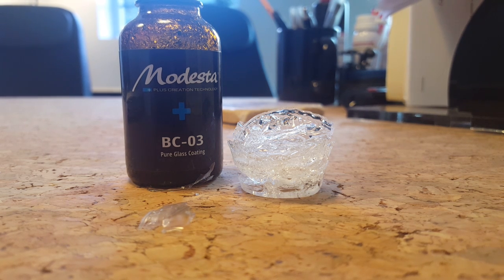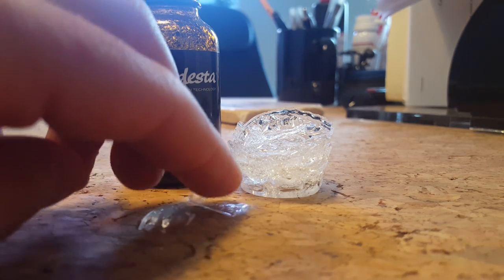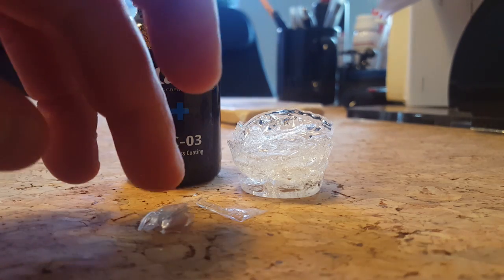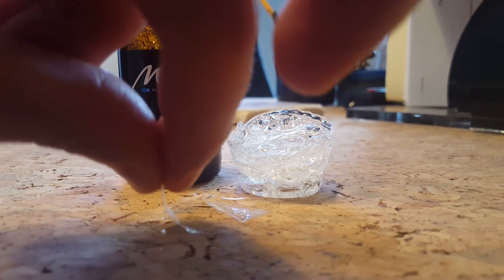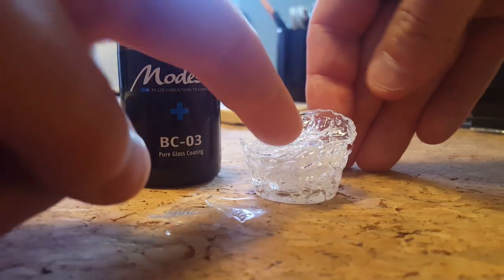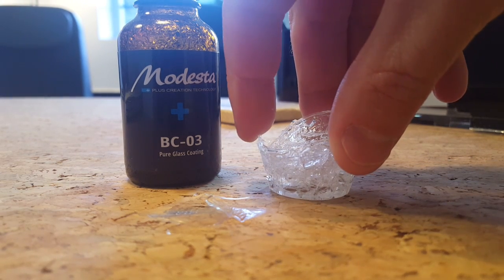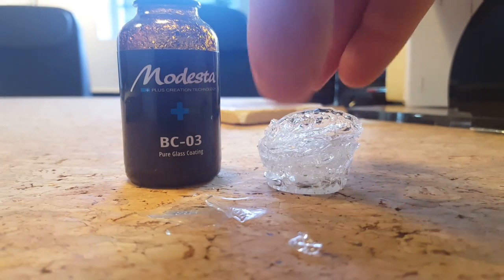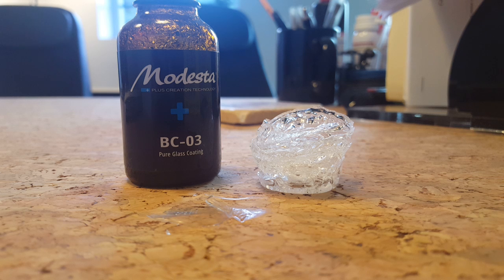Layering Coatings: How Much is too Much?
In this video, we discuss extreme layering of coatings which can affect the bond to the clear coat.

For the record. There is nothing inherently wrong with layering. This is a discussion about layering to an extreme.